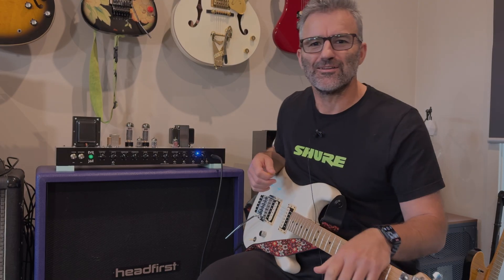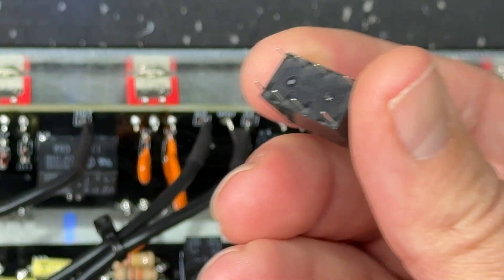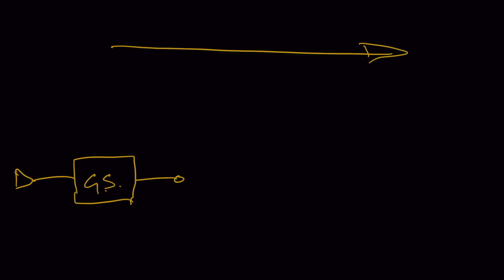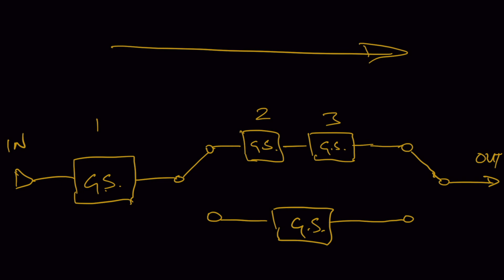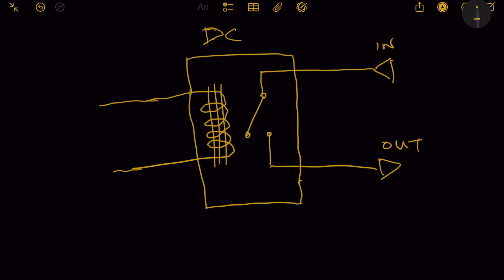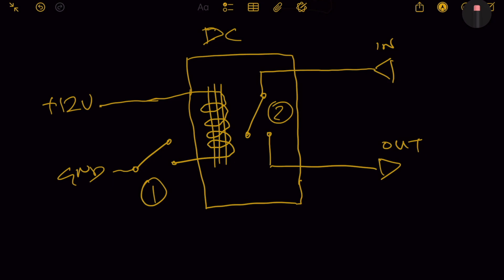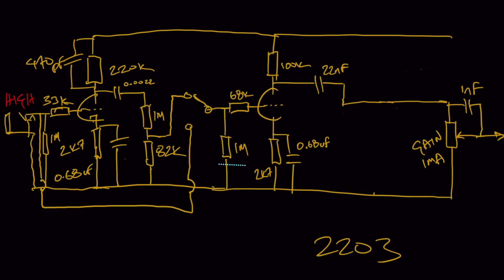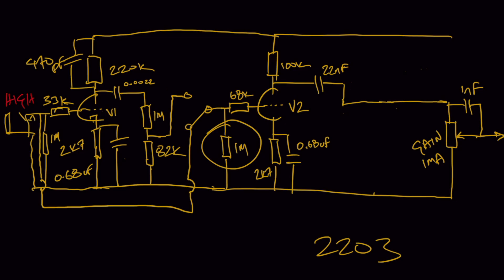Relays in Tube Amps - MADE EASY!